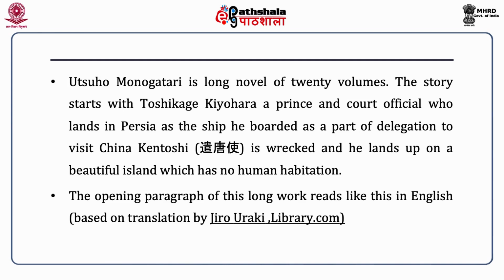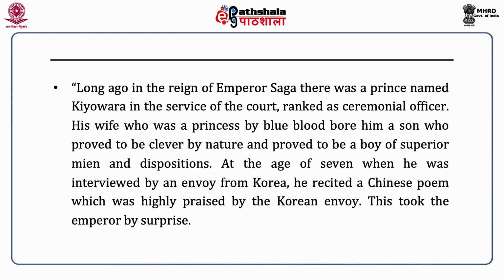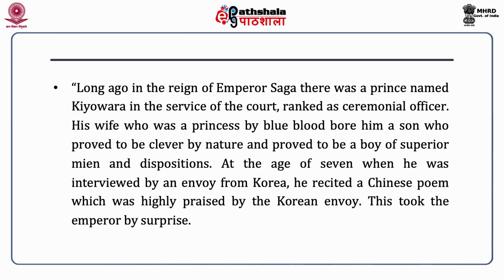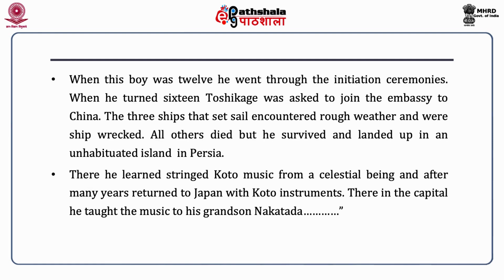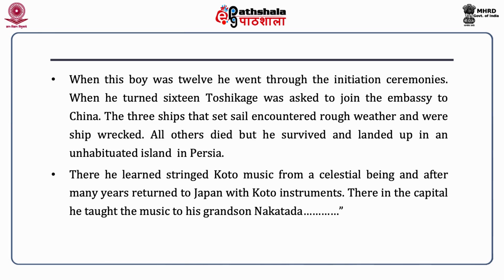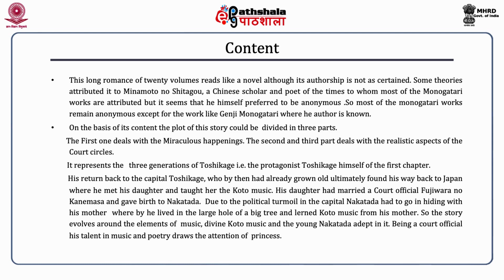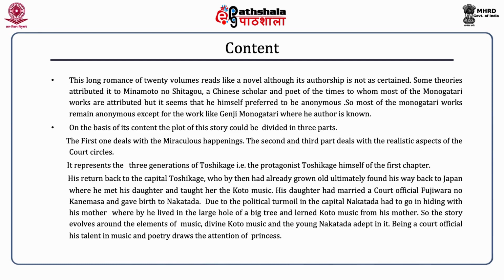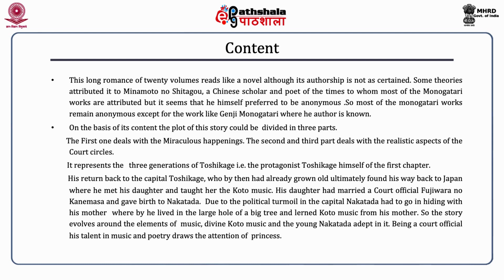P15 M17 Tale of Hollow Tree